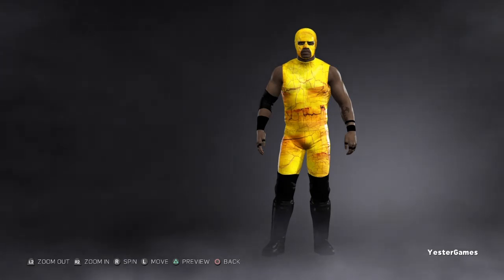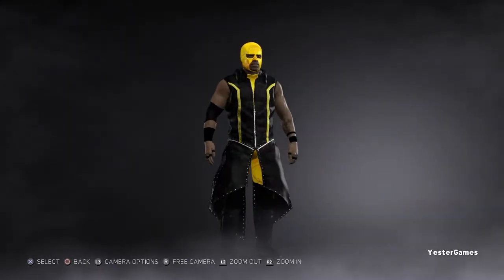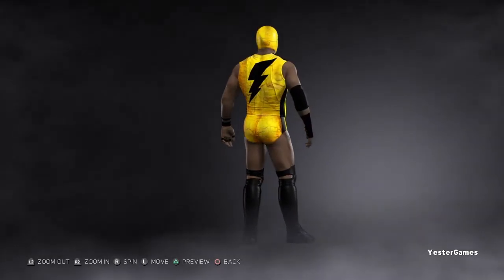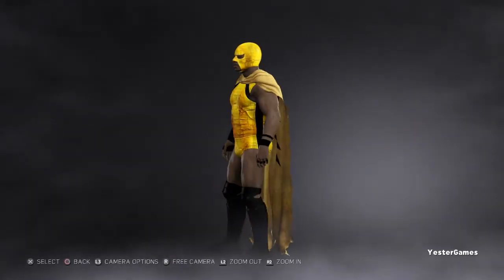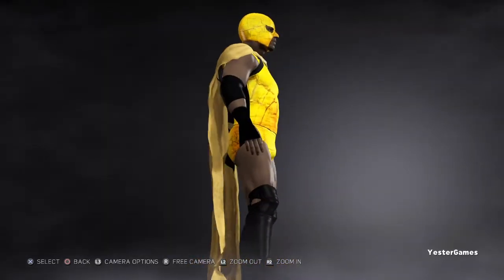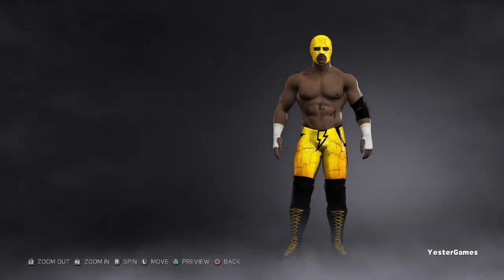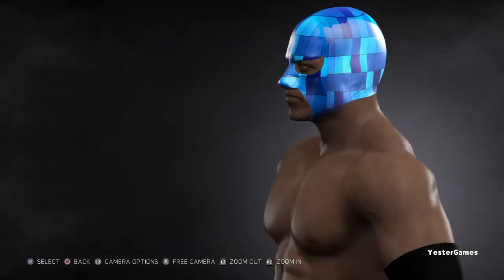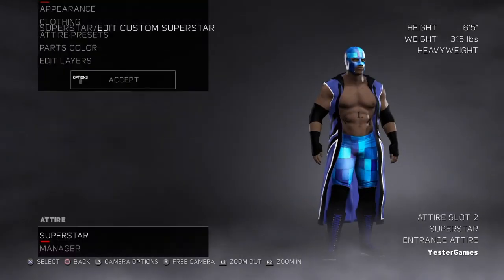Wwe 2k17 Caw update: Lightning & Thunder